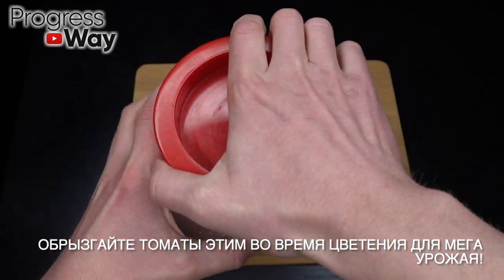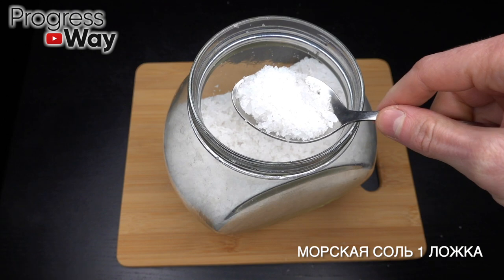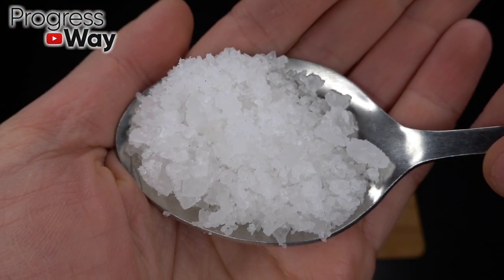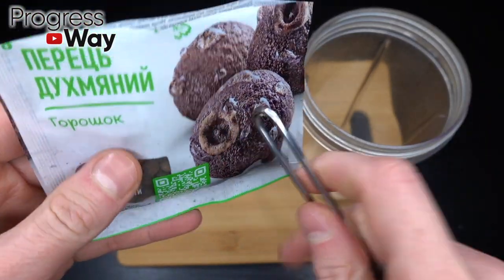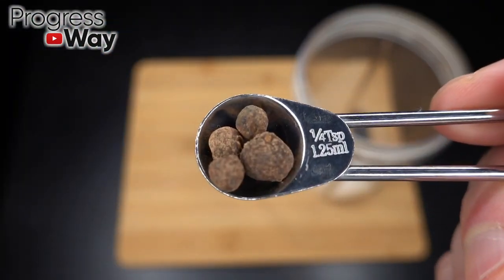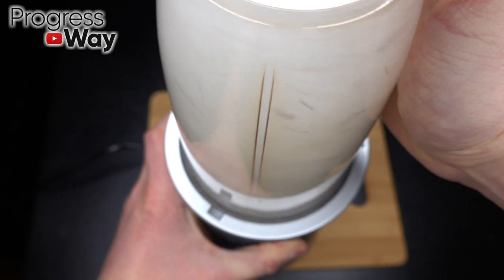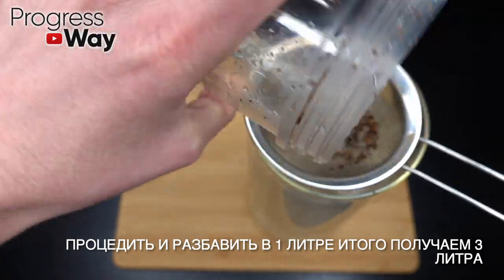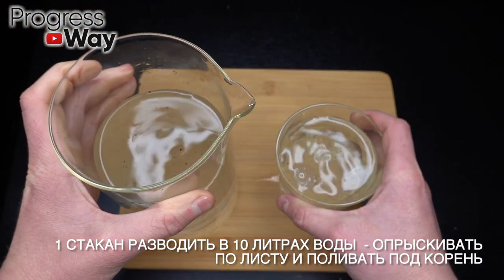ОБРЫЗГАЙТЕ ТОМАТЫ ЭТИМ ВО ВРЕМЯ ЦВЕТЕНИЯ ДЛЯ МЕГА УРОЖАЯ!